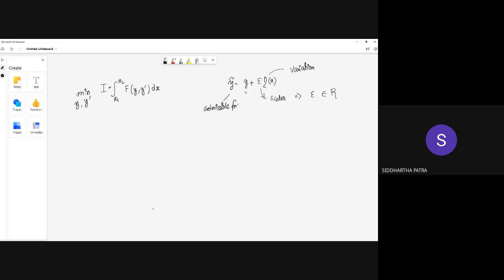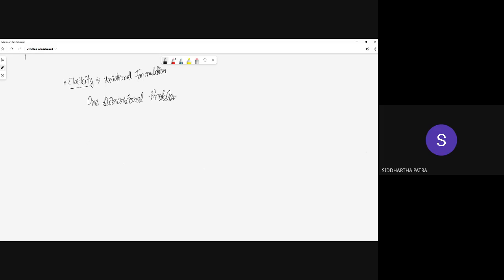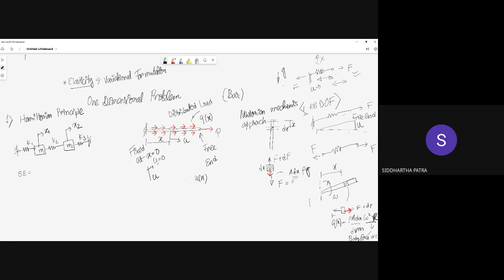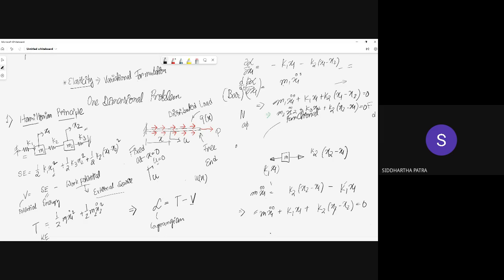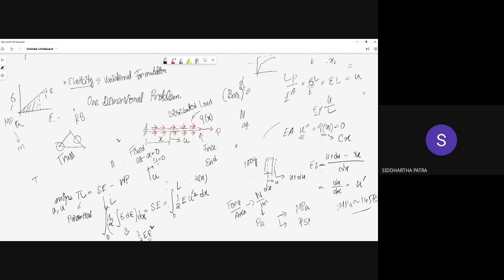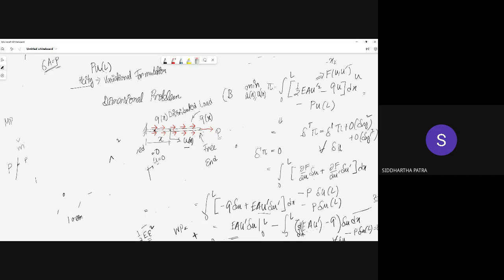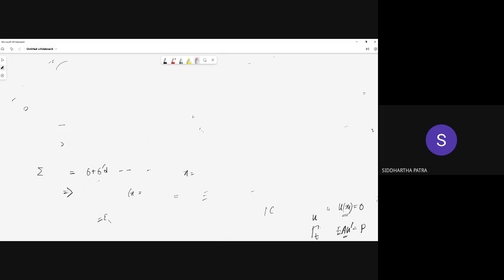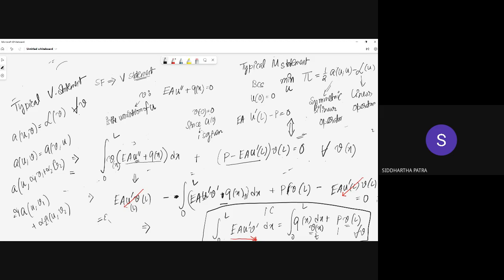Lecture 4: Delta operator, strong and weak forms